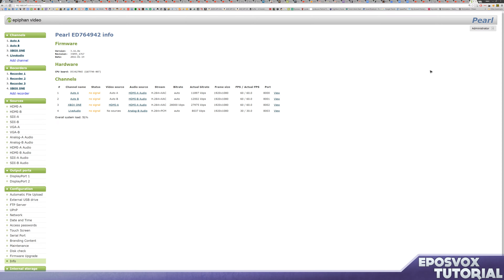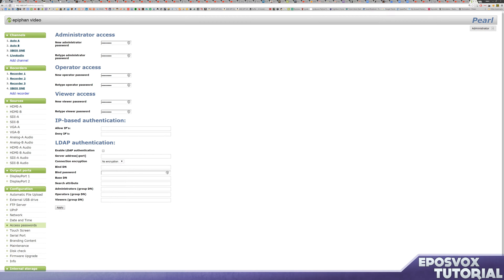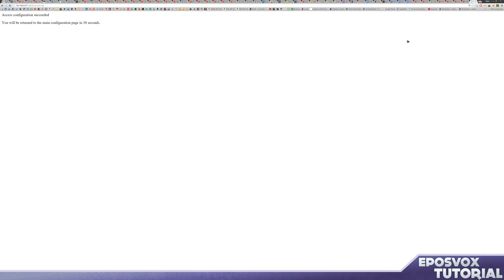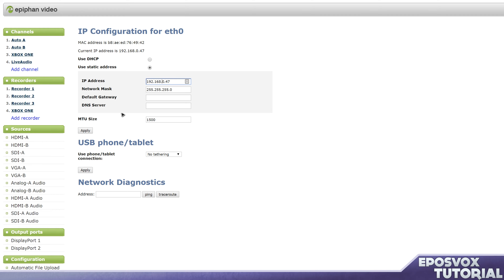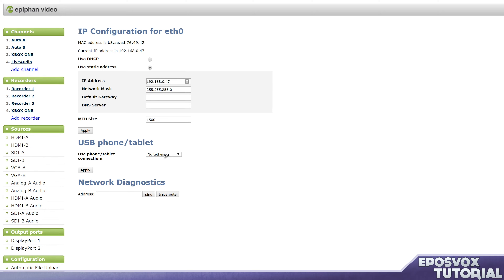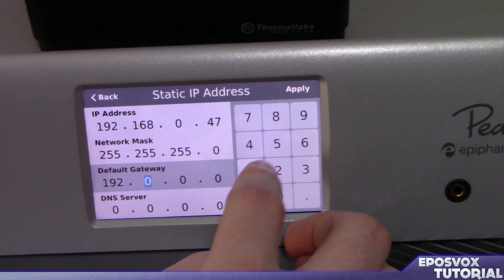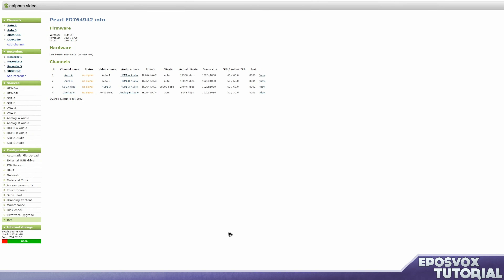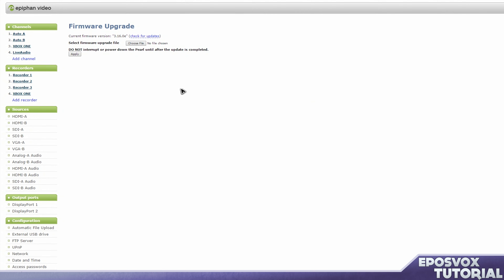Epiphan Pearl (for Game Streaming) Tutorials // Part 2: Back-End Admin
Welcome to my Epiphan Pearl tutorial series where I cover using the Pearl for game streaming to Twitch, YouTube Gaming etc.